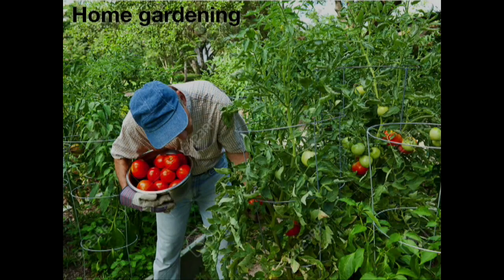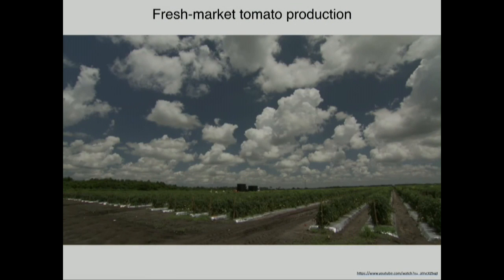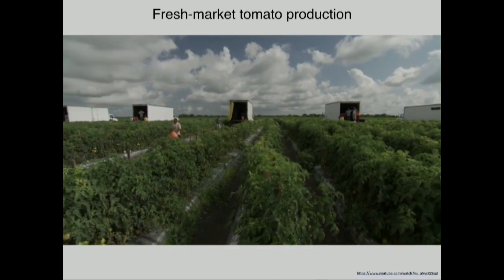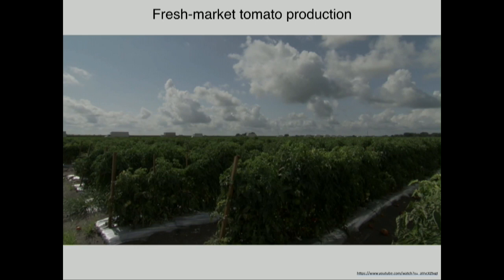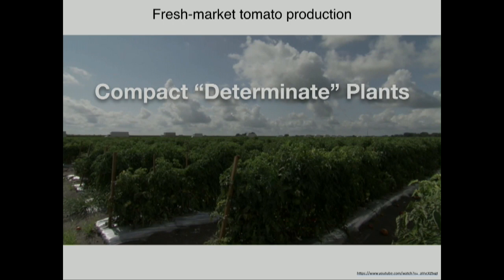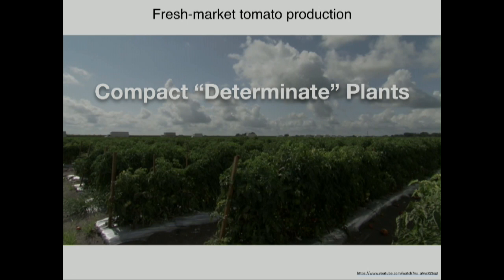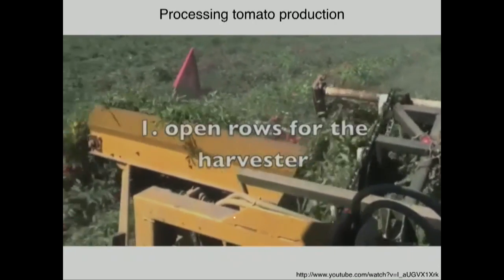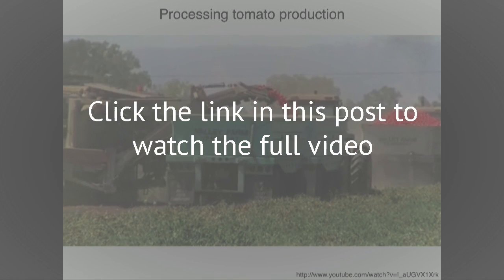Fresh market tomatoes Lippman Plant lecture 2017